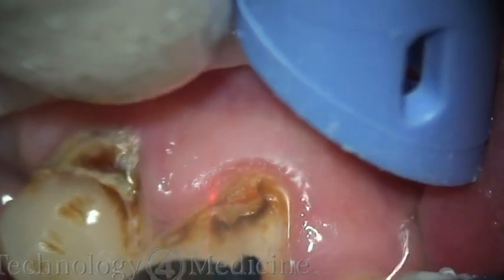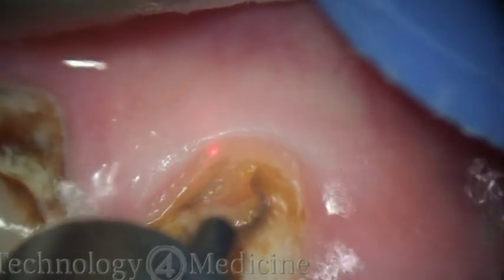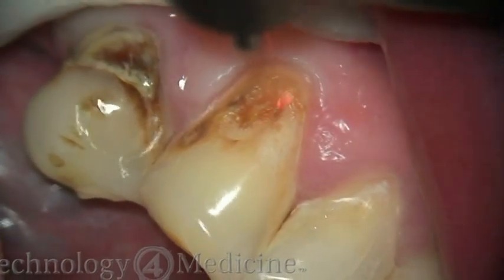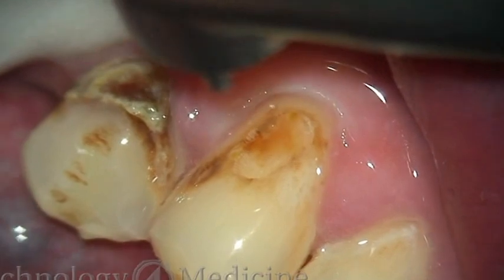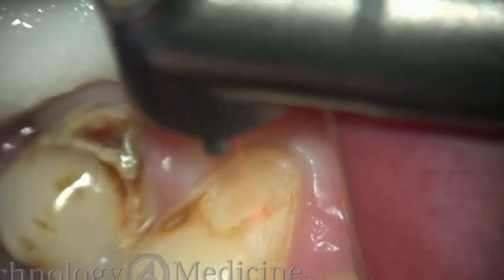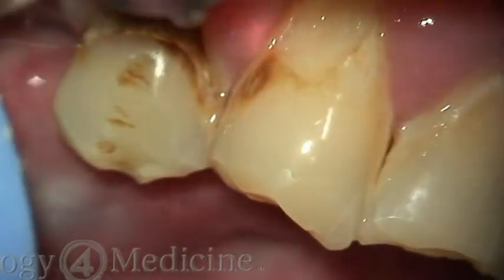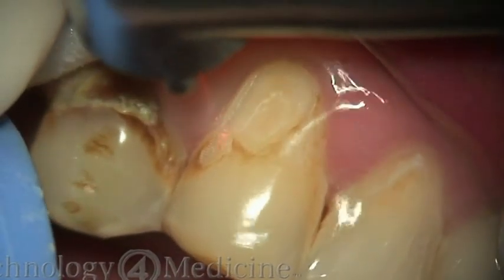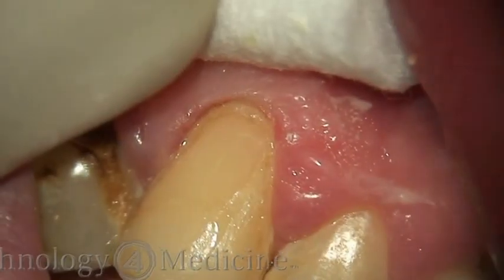Class V Gingivectomy | LightWalker Dental Laser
Er:YAG Dental Laser: expose class 5 decay Gingivoplasty Gingivectomy, no need for topical or local anesthetic, precision removal of decay and decalcified tooth structure. Maximum productivity and a great return on investment.